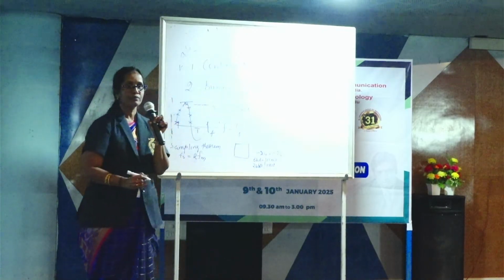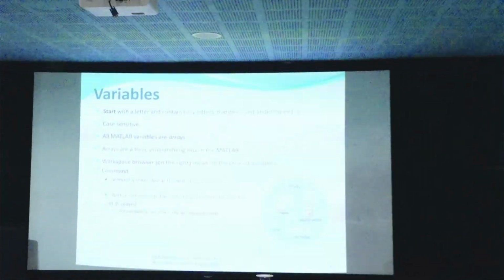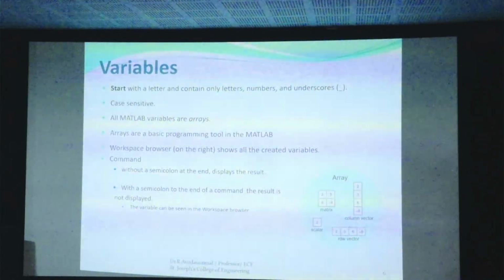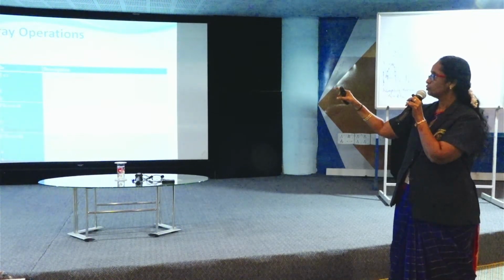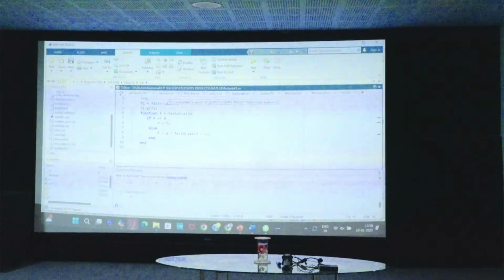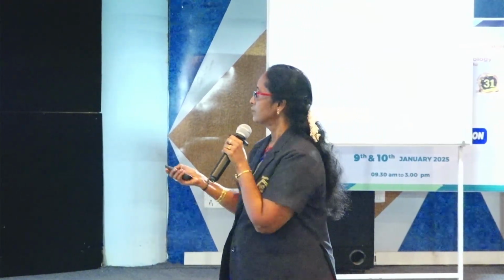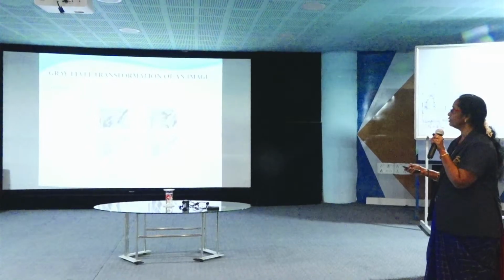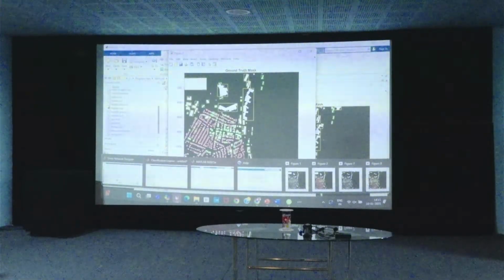National Mathematics Day CelebrationsDay-2 Live-2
National Mathematics Day Celebrations At St.Joseph's